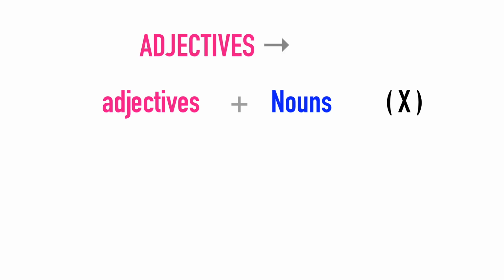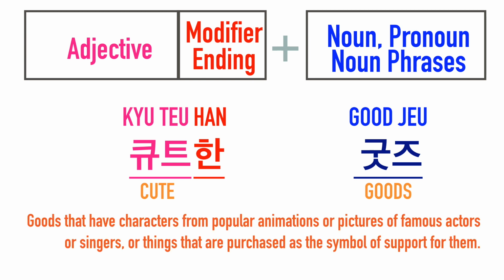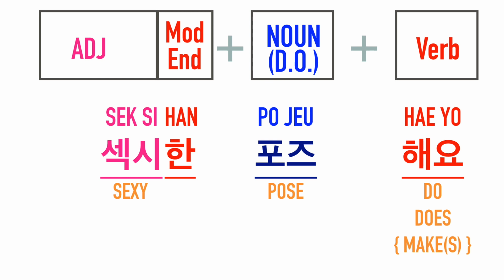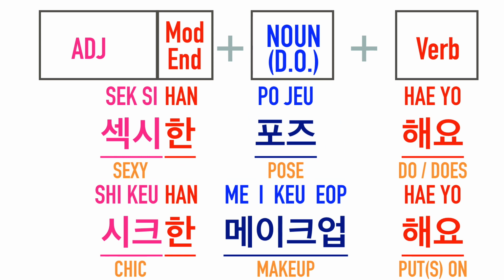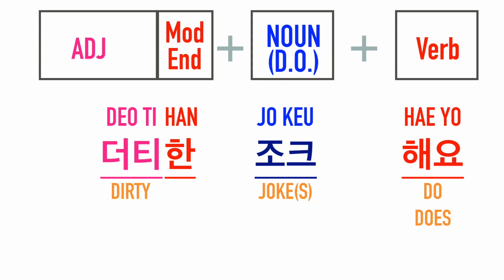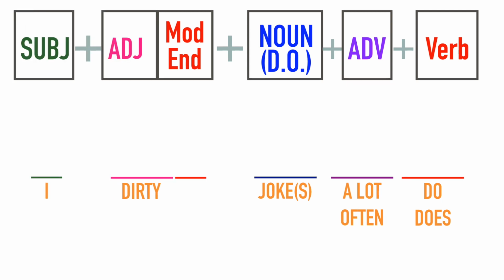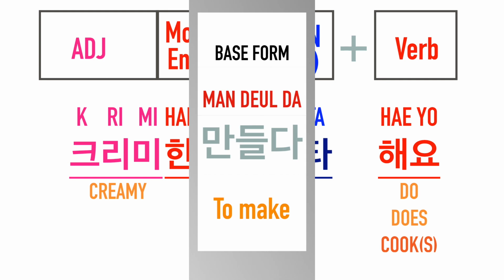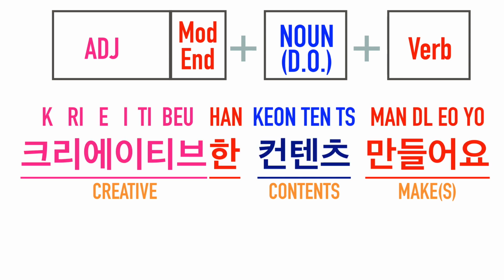Make Sentences in Korean Using English Adjectives | Technically Korean | Lesson 13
In this lesson, we are going to construct full sentences in Korean using English Adjectives in Modifier Form so that they can modify Nouns, Pronouns and Noun Phrases.

Timecodes
0:00​​​ Intro
0:15​​ Review - Modifier Form & Examples
1:42​​ (Sub) + Adj + han + N + (Adv) + V
8:00​ Outro